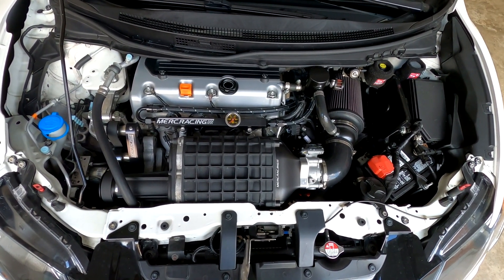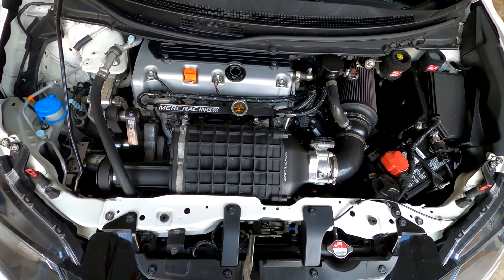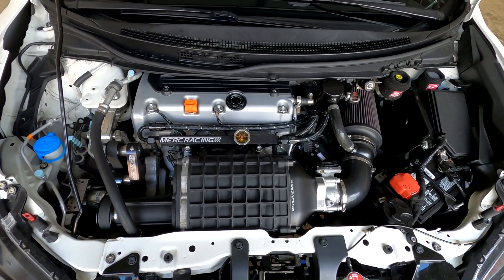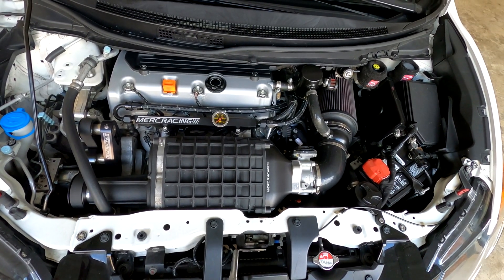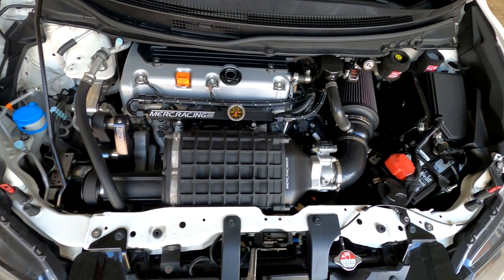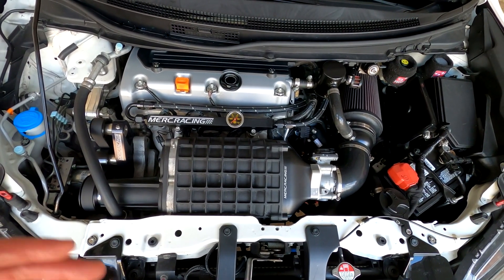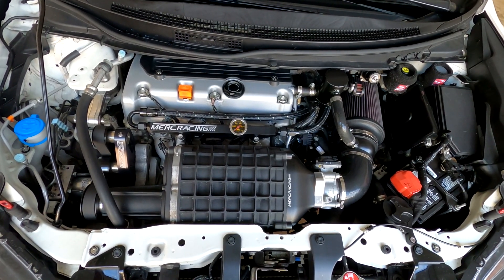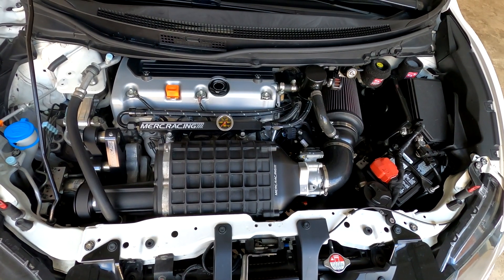1900 vs 1320 Supercharger: Which to Choose for Your K24?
Current Power Level:  384whp/312wtq